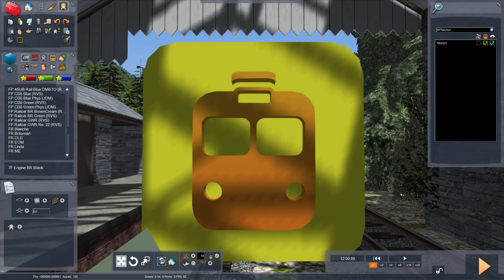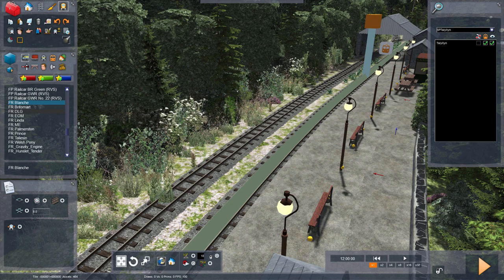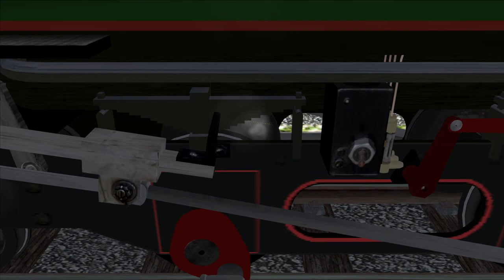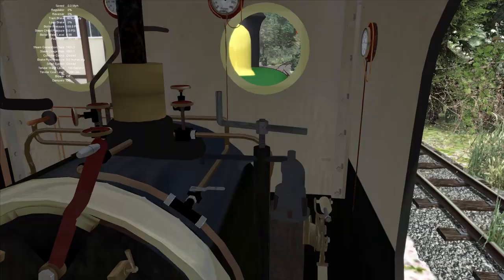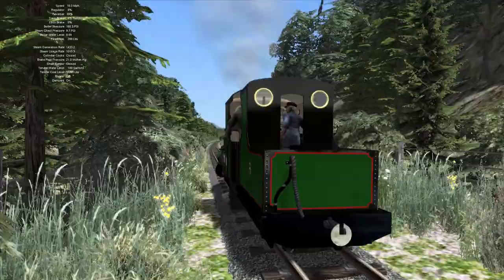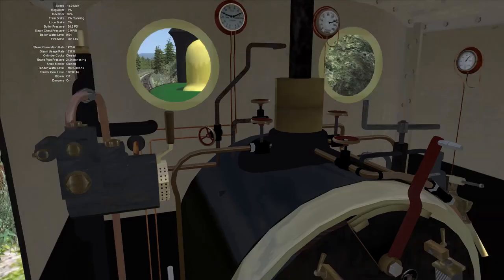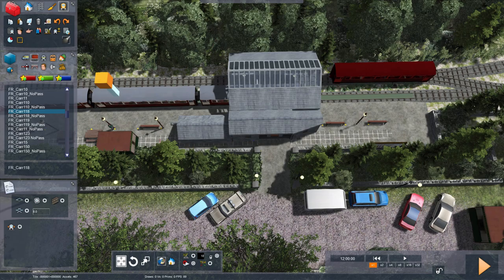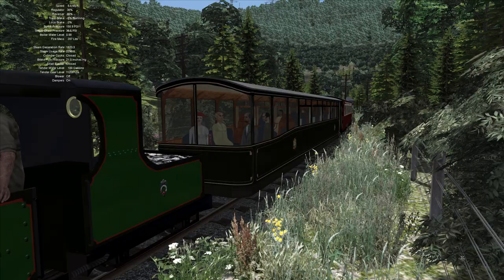NKP2014 Tests: The Penrhyn Ladies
Realeased today on UKTS was the Penrhyn hunslets of the Ffestiniog Railway. So, I thought I would spend over and hour waiting in the stupid que and then half an hour downloading them. and then see what they are like.